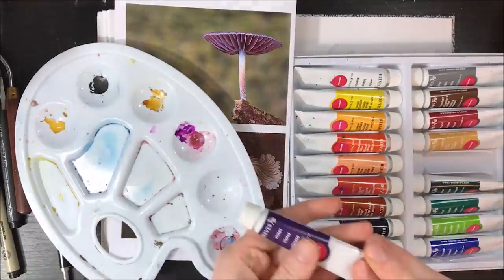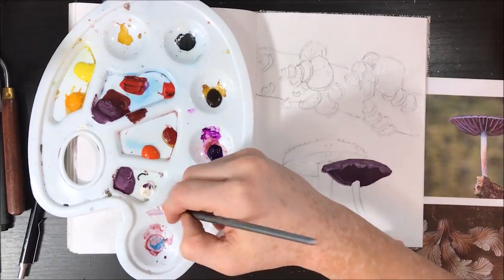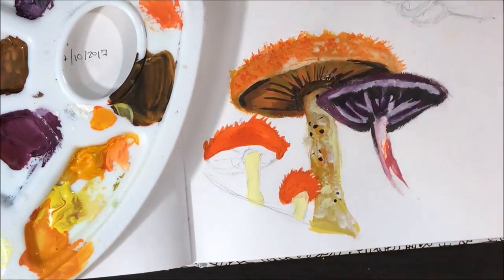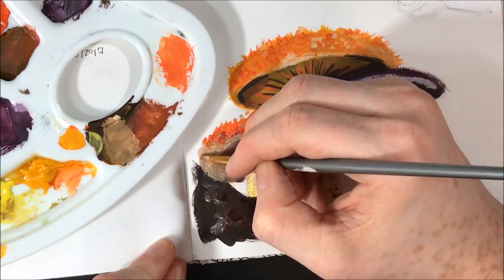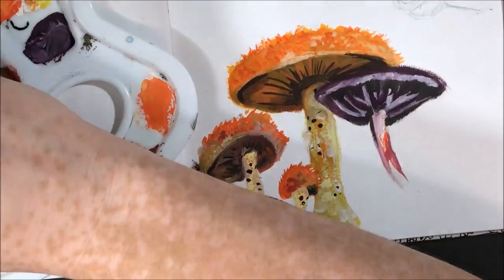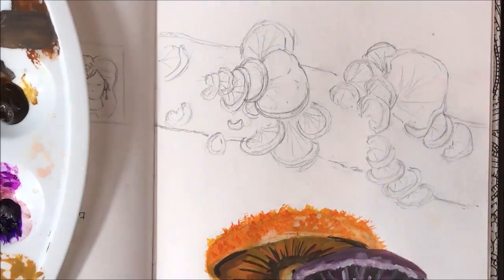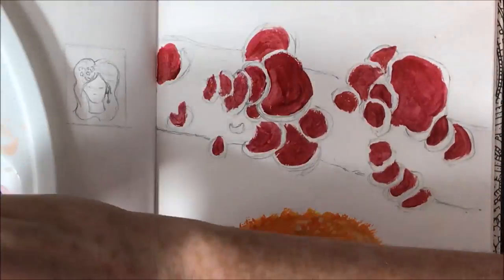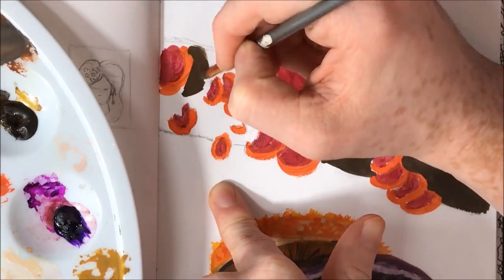Sketchbook Sunday, Episode 5 | Mushroom Painting Time Lapse in Gouache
I'm currently in the middle of attempting to fill an entire sketchbook in one week, so I don't know if I'll be uploading again this coming week (before Sunday) or not. However, there will be more videos revolving around said one week sketchbook in the future, so that's something to look forward to!

Music